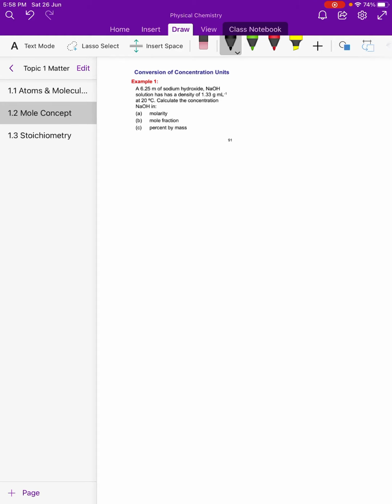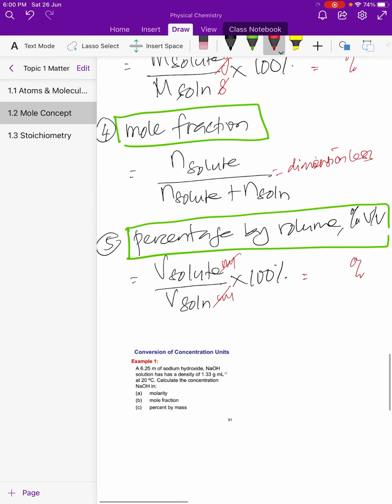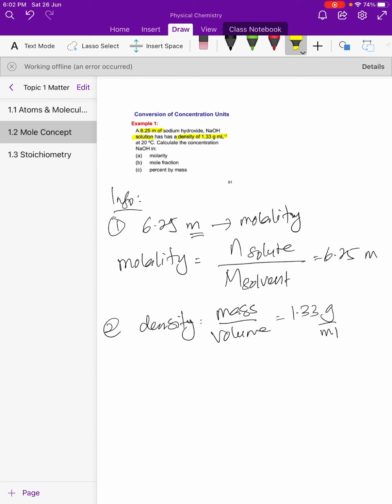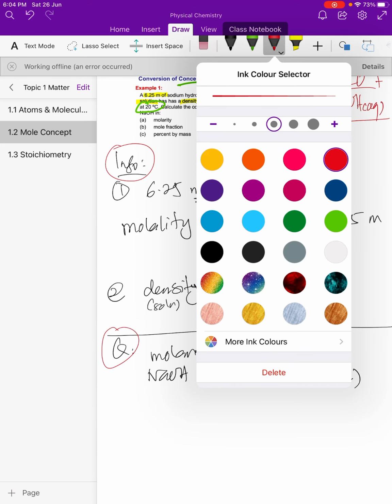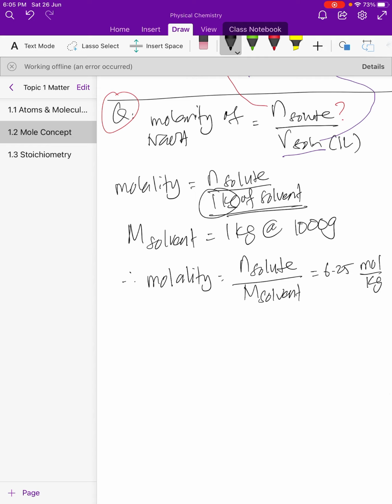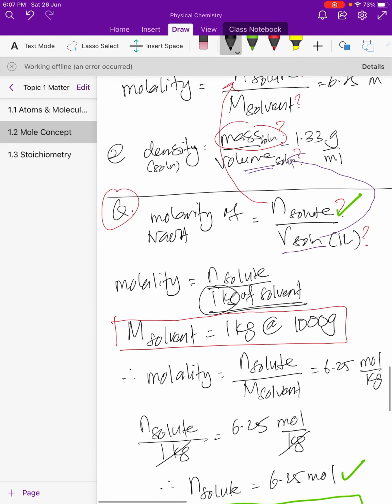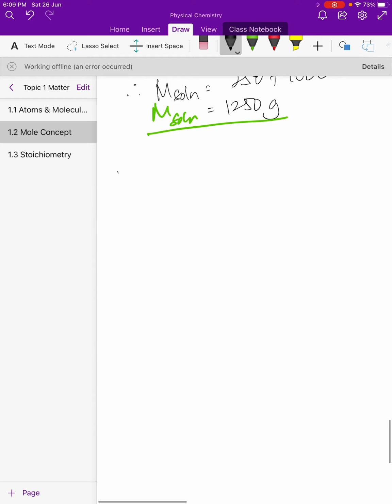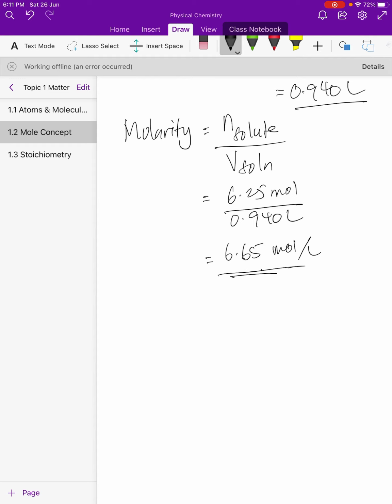Example of calculation for concentration of units Part 1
Detailed explanation for calculations of concentration of units such as molarity, molality, and mole fraction